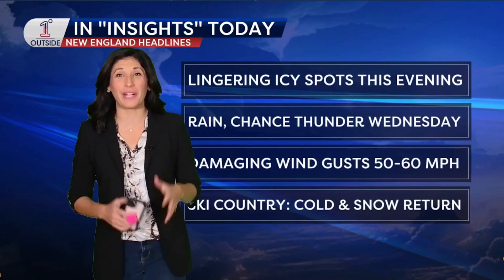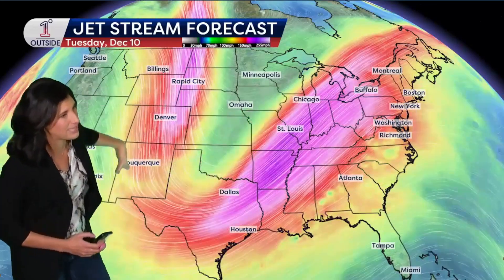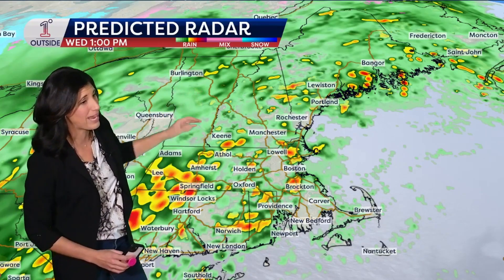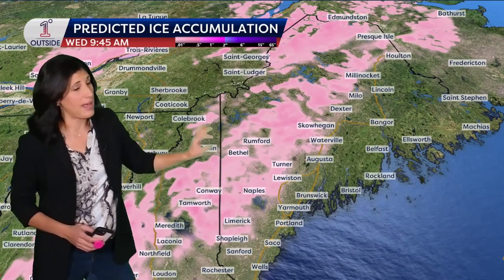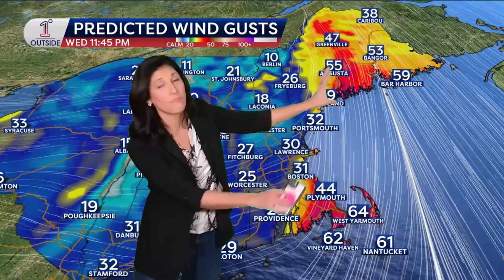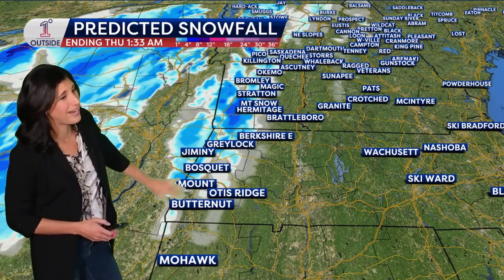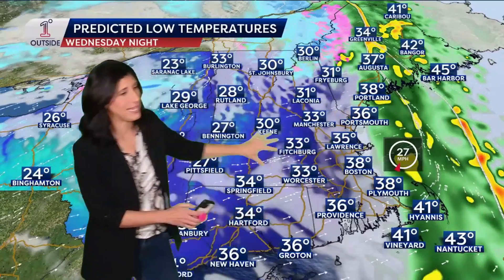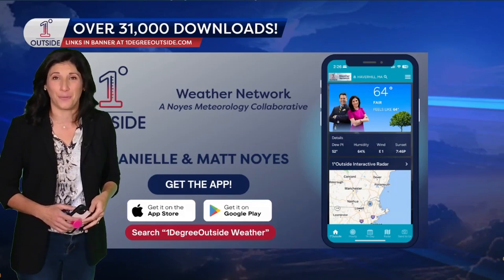Tuesday Insights: Dynamic Storm Moving In - Everything You Need to Know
A dynamic storm is making its way to the Northeast: heavy rain, damaging wind gusts, a surge of warmth and a quick return to snow and cold are all in the cards for the Northeast in the next 36 hours. Meteorologist Danielle Noyes explains what to expect, including lingering icy spots tonight, where gusts could exceed 60 mph and when we make a flip to snow in the mountains.

☀️ Stay ahead of everything with our free app! Search Noyes' 1DegreeOutside Weather on the App Store or Google Play for our latest videos, interactive radar, and updates.